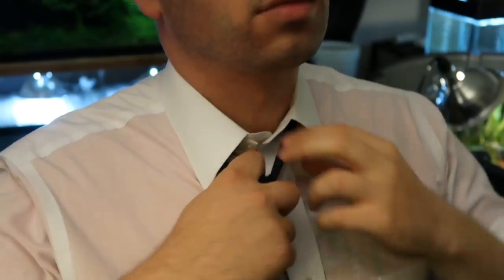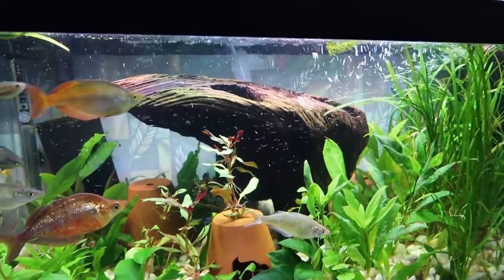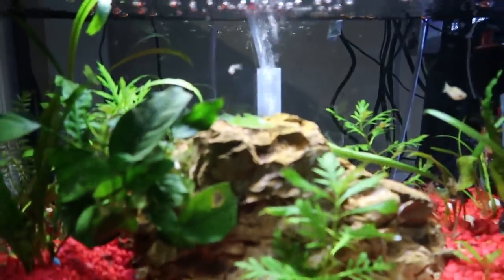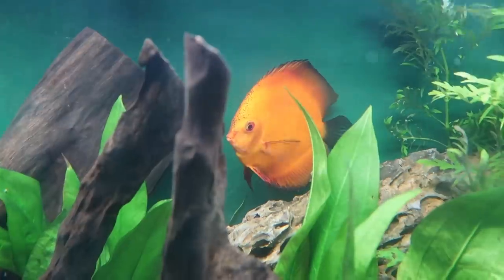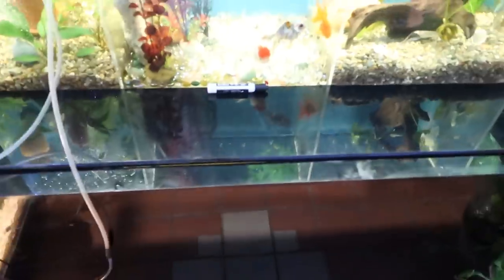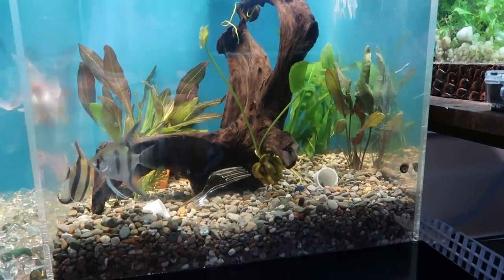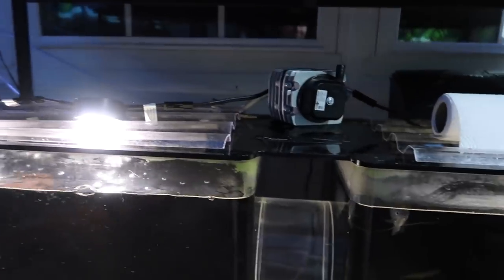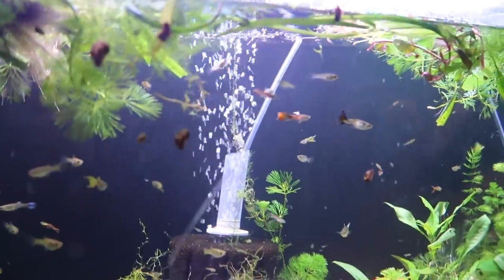SWEET FISH COLLECTION! Stingray, Archerfish, Puffers, Cichlids and MORE!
Gary's love for the hobby isn't limited to only one type of fish! He has a huge variety of fish in his fish room ranging from Discus to freshwater scat, rainbows to goldfish, stingrays to puffers, gar to guppies, flowerhorn, guppies, angelfish, plecos, severums, archerfish, electric blue acara and more!!

I had a blast filming this fish room tour and hanging out with Gary in his fish room! This fish room was well organized and clean.
Gary is using some unique and creative ideas in his fish room, utilizing DIY methods and techniques as interesting as releasing pure oxygen into his fish tanks!
Nearly all the the tanks you'll see in this fish room tour were purchased used and most of the filtration is either DIY or has been hot-rodded.

I was really impressed while touring this fish room. Gary has some beautiful planted tanks housing rainbowfish, guppies, puffers, discus, severum, archerfish, plecos, endlers and more!
One of the most impressive parts of this fish room tour was the largest tank in the fish room. In this tank, Gary has a beautiful flowerhorn, a red devil, a motoro stingray, gar, enormous common pleco and more!

This is definitely a fish room tour you do not want to miss!!

My goal is to both inform and inspire you in this awesome fishkeeping hobby!
I'm breeding fish for profit, aquascaping for fun, collecting fish, selling fish and expanding my fish room...and I'm sharing all of it with you!

Thank you so much for all of the support! Every comment, like and subscription is so helpful, not only for YouTube's purposes but also because the positive feedback from you, the fishkeeping community, is what keeps me motivated to keep making these videos.

God bless ya, Fish Nerds! I will see ya next time!!

Intro/Background Music: "Take the Chance" by Nicolai Heidlas